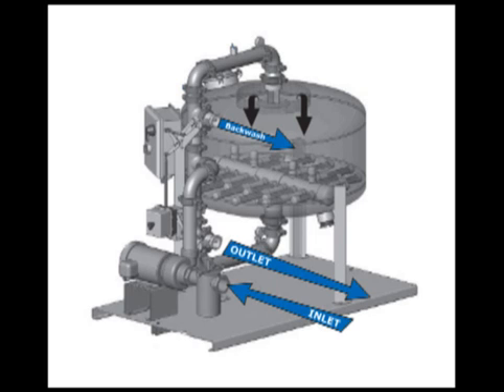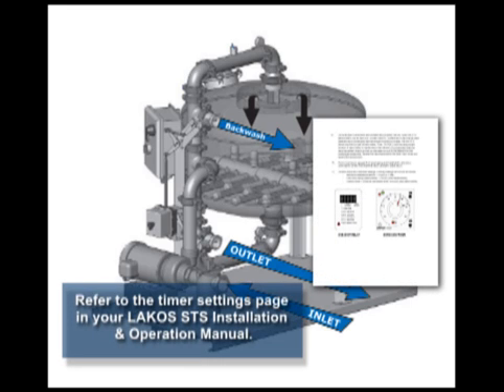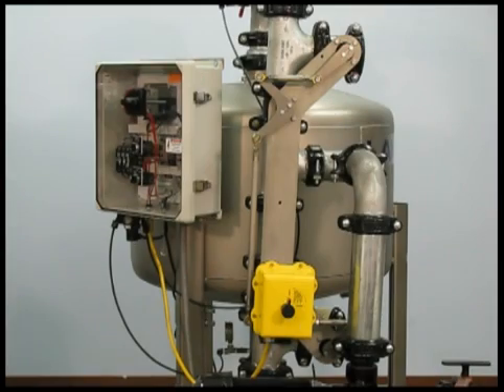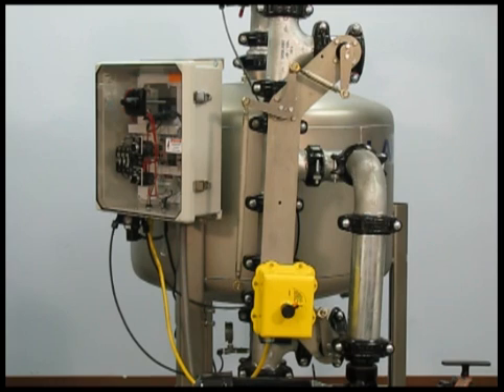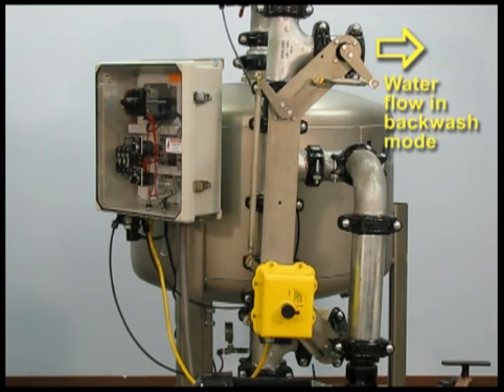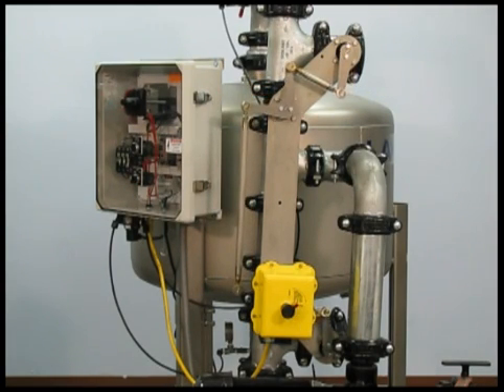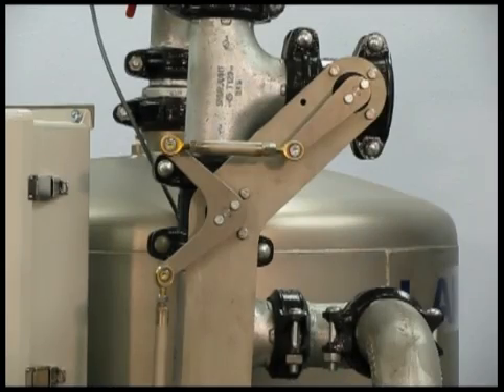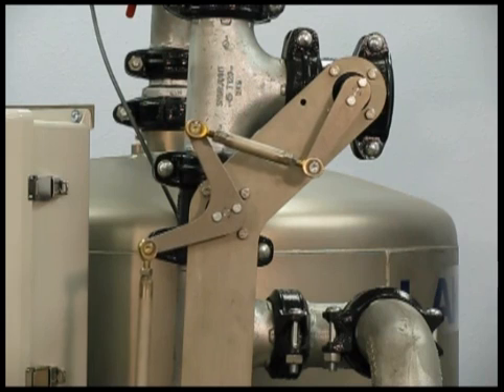STS Sand Media Filter Valve Linkage Operation - LAKOS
LAKOS STS sand media filters have a unique valve linkage operation. Perfect for cooling tower filtration and other HVAC applications.